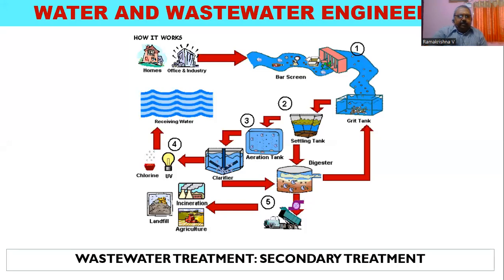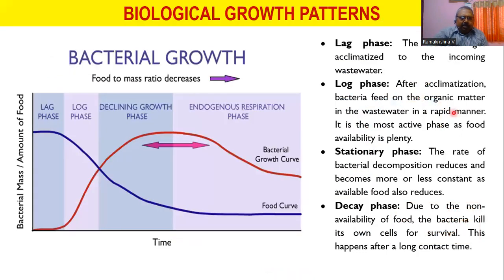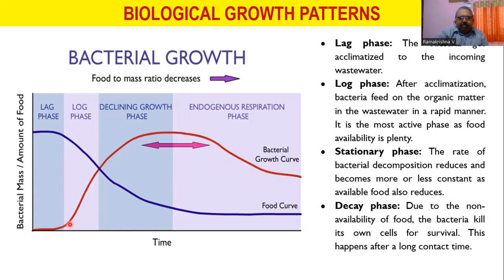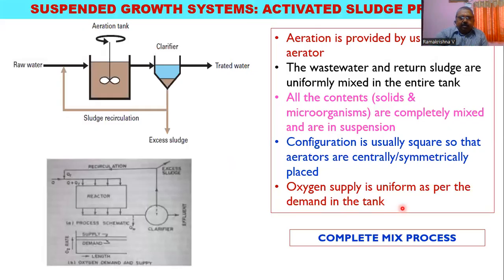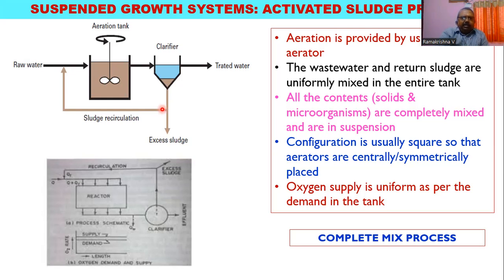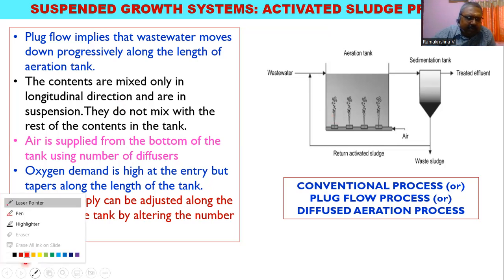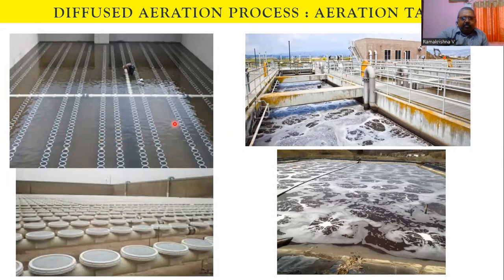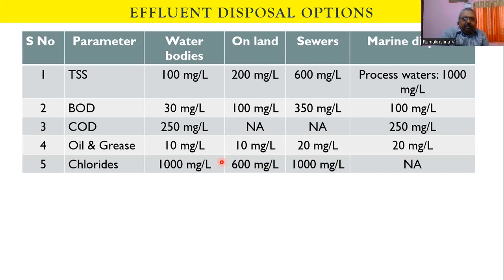Secondary Treatment Basics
Basics of Secondary Treatment - Biological Growth patterns, Aerobic Treatment systems, Complete Mix and Diffused aeration systems